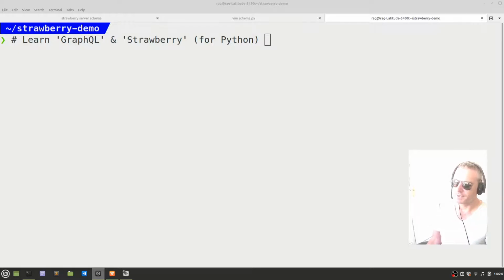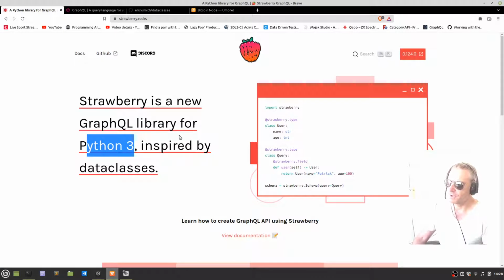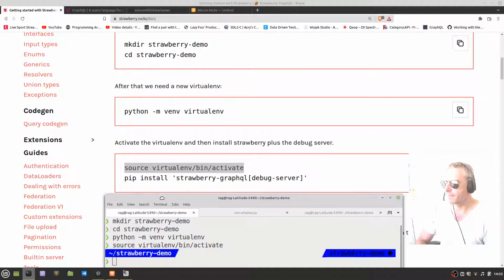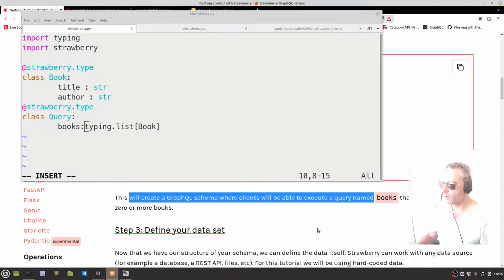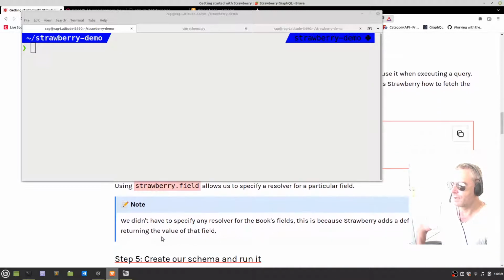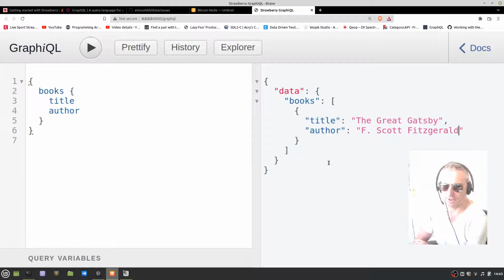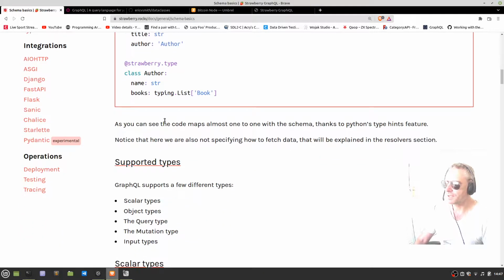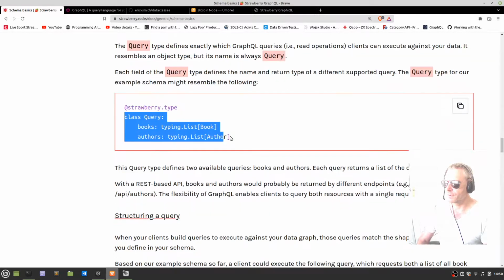Learn GraphQL and Strawberry for Python | Intro : Demo of official tutorial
Learn how to create GraphQL API using Strawberry
Strawberry GraphQL library for Python 3 | Demo of official tutorial